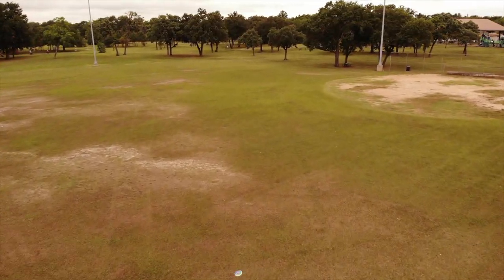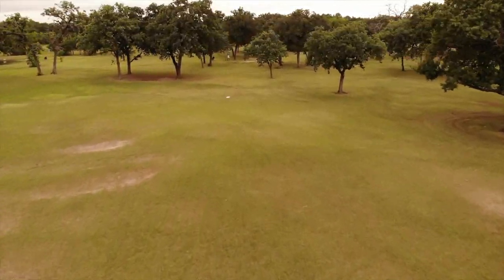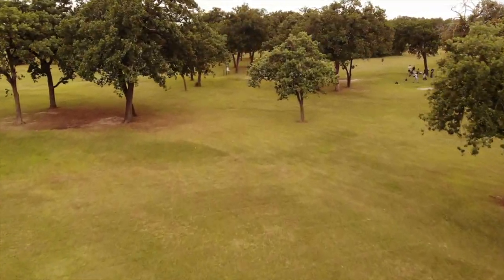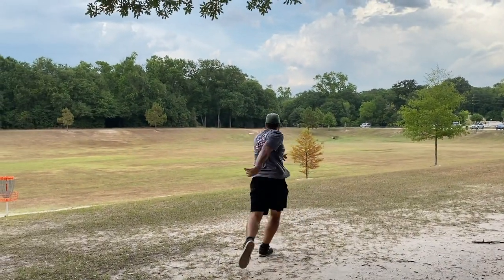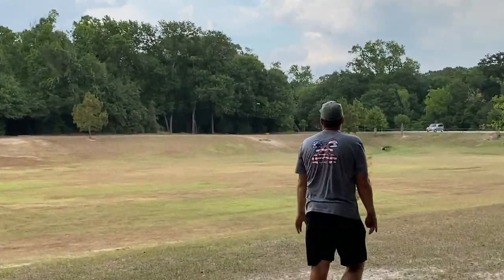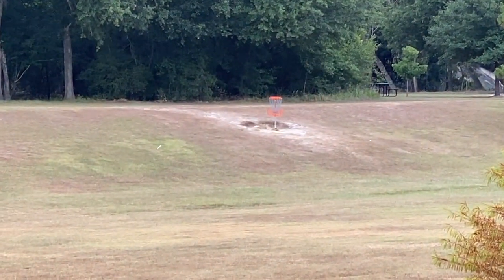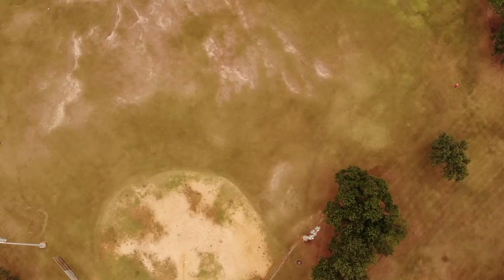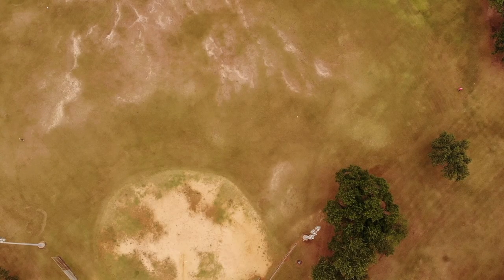The Fusilli Jerry Dynamic Discs Trespass Field Work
You'll feel silly without this Fusilli Jerry in your disc golf bag. This Trespass is the high-speed driver for all types of disc golfers. It is very neutral in its flight, not being too stable or flippy. The wide rim holding most of the disc weight is able to take all the power that you can throw at it and just keep gliding to new distances. The Trespass will allow you to break through all obstacles and reach new ranges in your distance drives. There will be a limited run of the Fusilli Jerry so get them while you can!

Each disc is signed and numbered by the artist herself, Shelbi Nicole. Shelbi Nicole is a Houston based artist, designer, and muralist, with her paintings both collected and exhibited worldwide. In addition to her namesake line “Shelbi Nicole,” she has collaborated with many major brands including the NFL Super Bowl, Kendra Scott, Vans, Houston Livestock Show and Rodeo, Café Bustelo, Budweiser, Thrillist, Lexus, NASA, Free People, Kimono Zulu and more.

SPEED: 12 GLIDE: 5 TURN: -0.5 FADE: 3

Max Weight: 175g

About Fuzion:
Fuzion combines the durability of Lucid with an advanced polymer to form a non-transparent blend of plastic. This plastic also provides players with additional grip.

PDGA APPROVAL DATE
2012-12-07